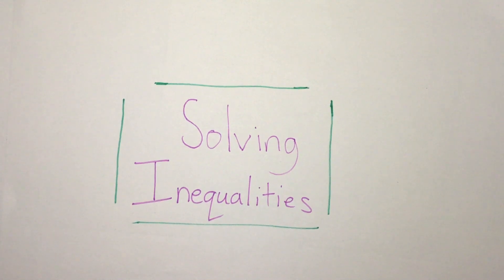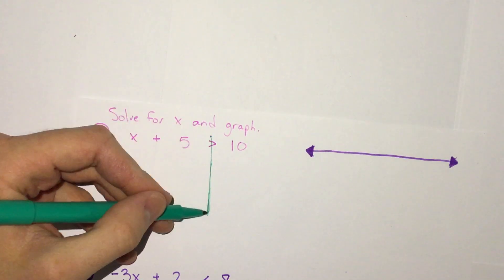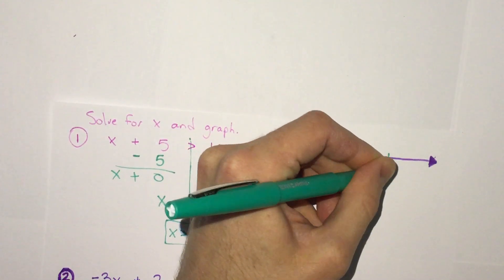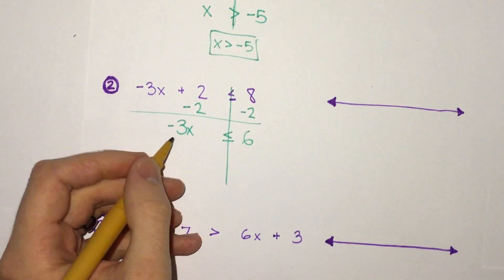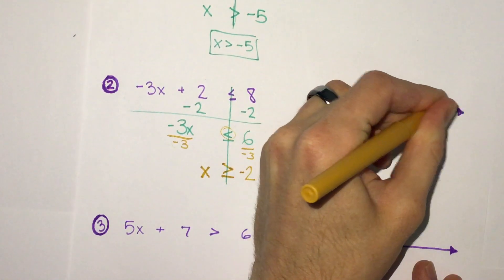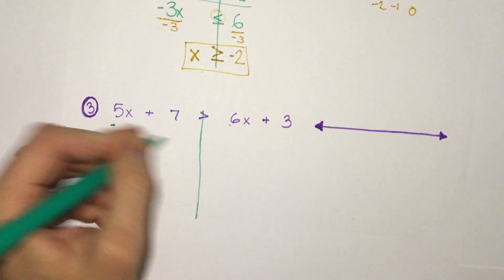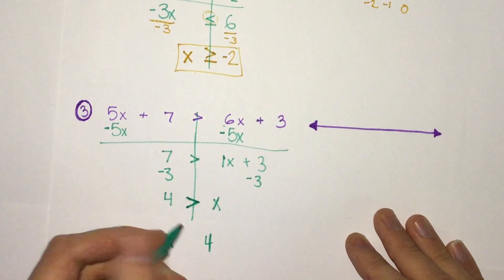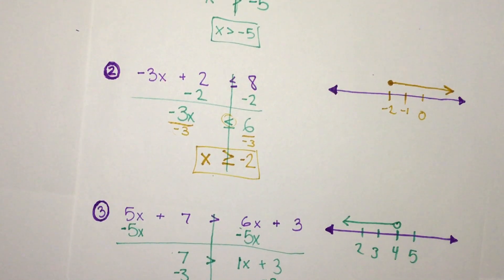Solving Inequalities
Learn how to solve inequalities and graph the solution.